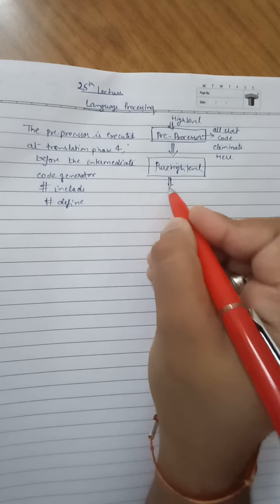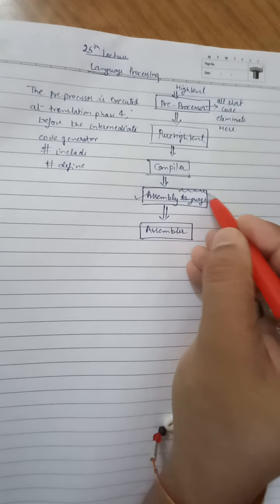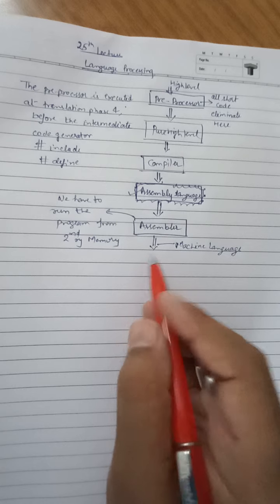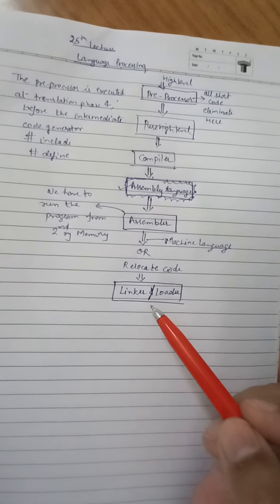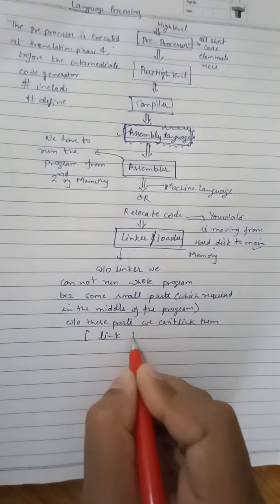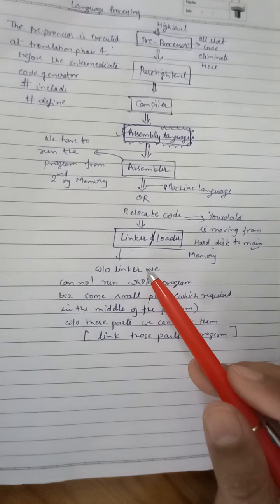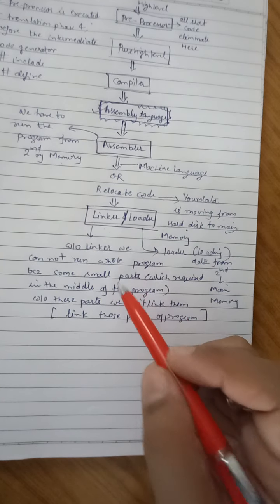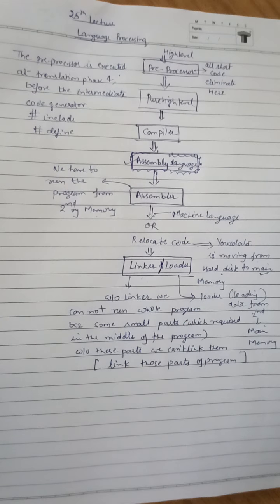🔄 From High-Level to Machine-Level: The Compiler's Transformation Journey 💻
🌐 Explore the fascinating process of how a compiler transforms your high-level programming language into efficient machine-level code. 🔍 Dive into the intricate steps of lexical analysis, syntax parsing, semantic checking, and code generation as the compiler deconstructs and reconstructs your code. 🧩 Discover how compilers handle memory allocation, optimize performance, and ensure compatibility across different hardware architectures. 🚀 Gain a deeper understanding of the inner workings of compilers and how they enable your programs to run seamlessly on a wide range of devices. 🧠 Unlock the power to write code that bridges the gap between human-readable instructions and machine-executable commands.

Amazon.com